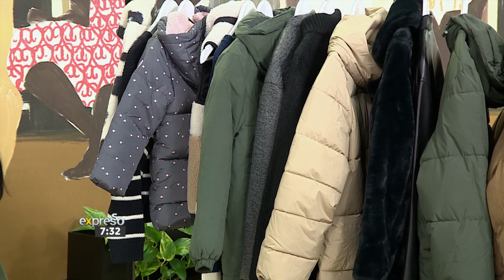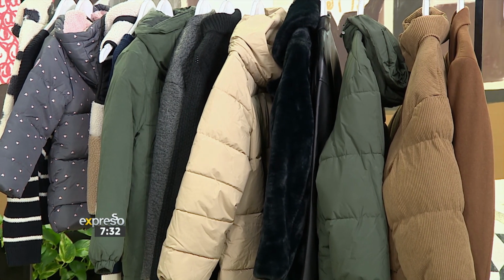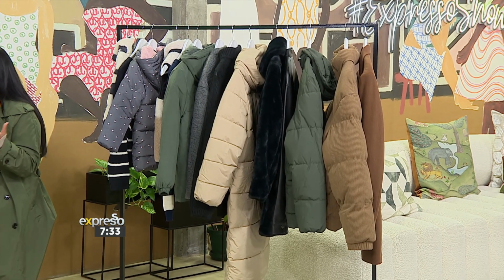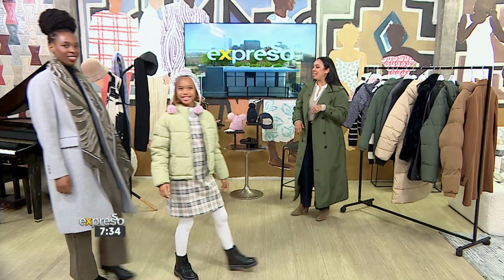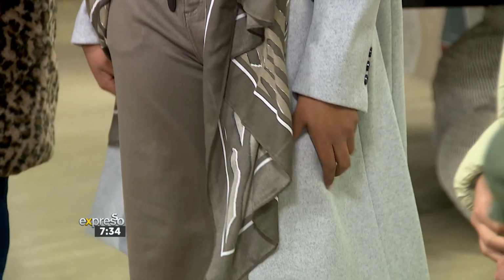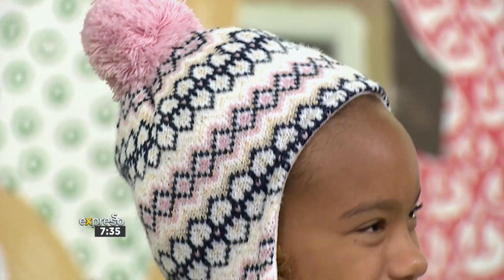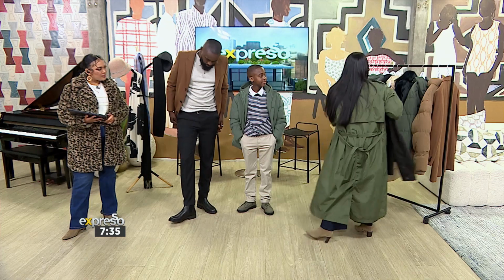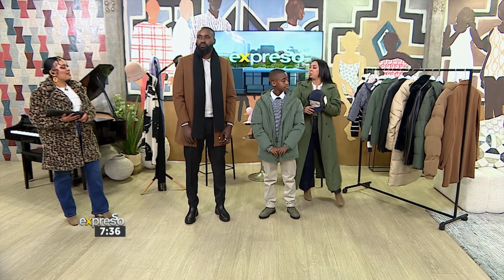Elevated Winter Layers for the Family with Woolworths - By Woolworths